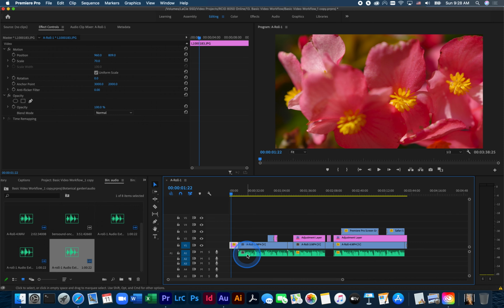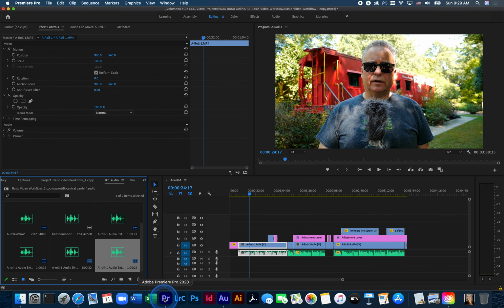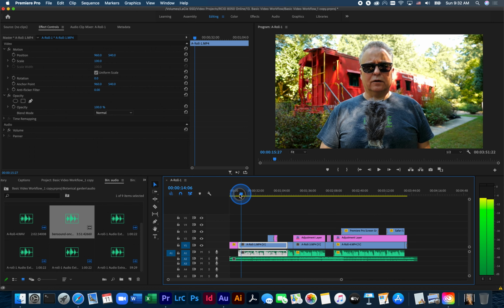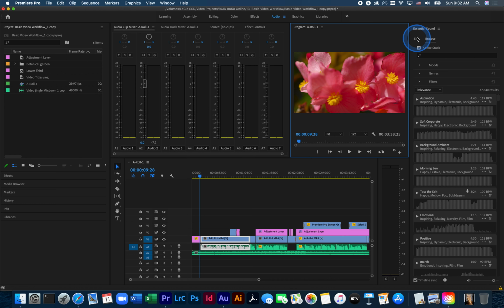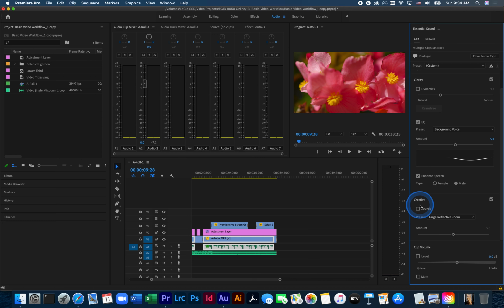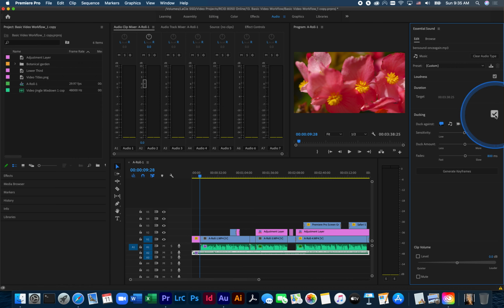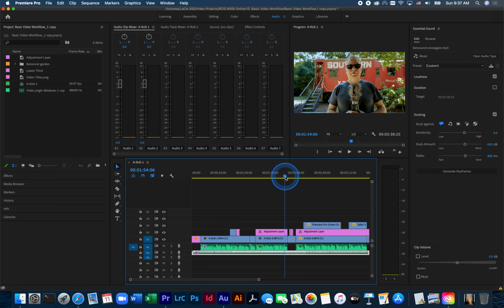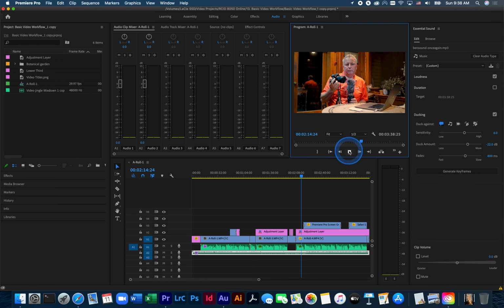Audio Editing 2